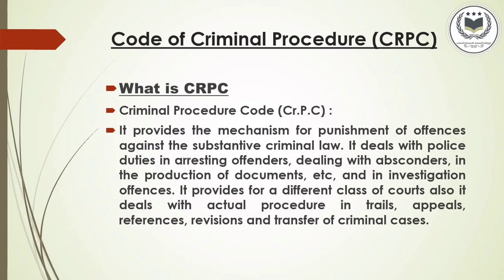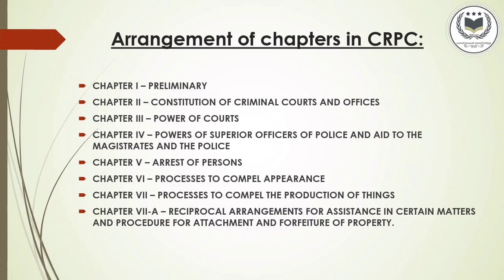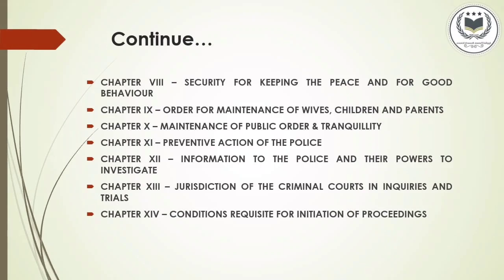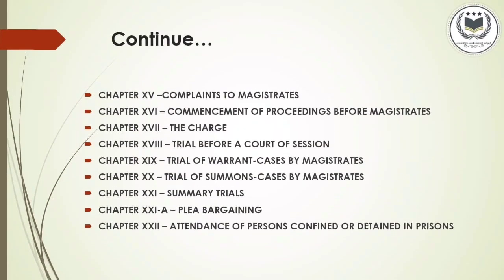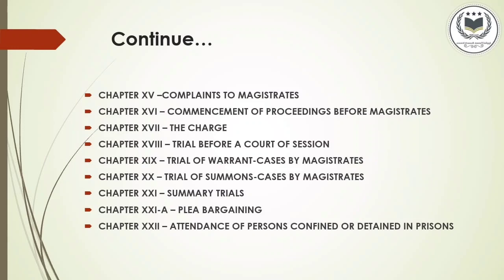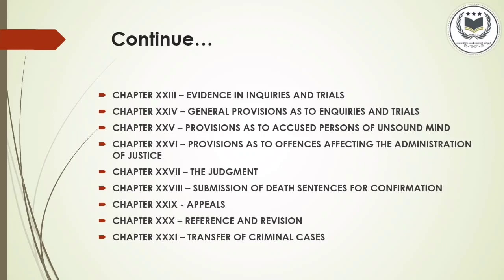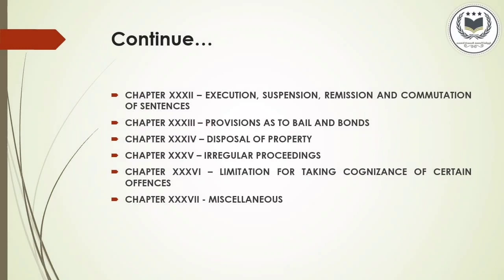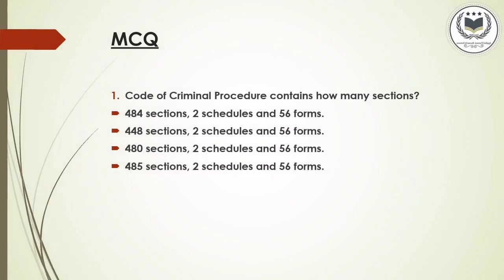INTRODUCTION TO IPC & CrPC ! part:-2